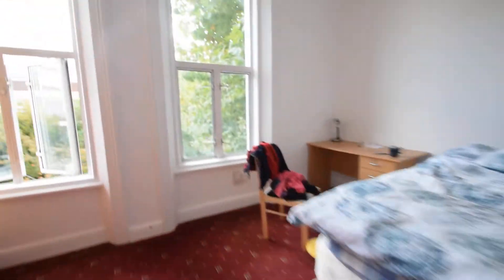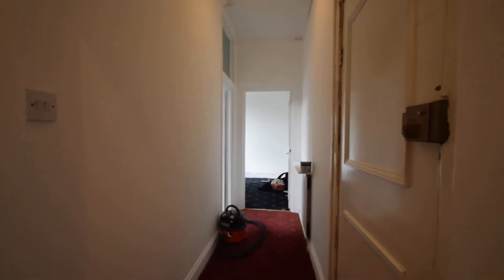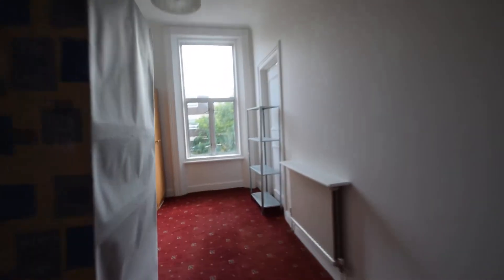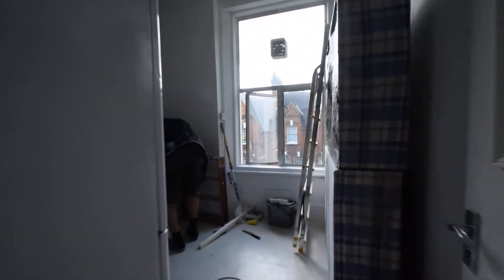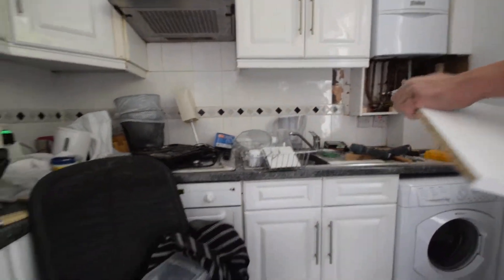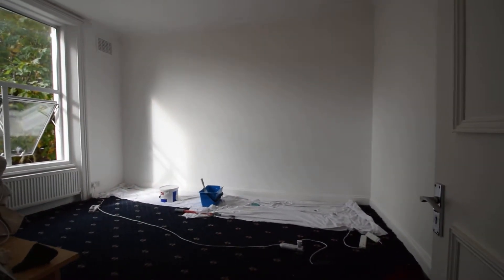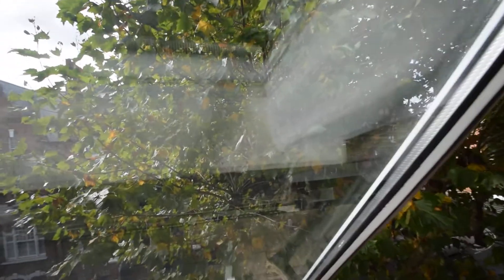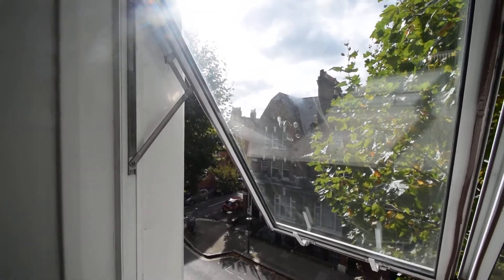London Accommodation - Charleville Road, West Kensington - Available Oct 2017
We are the UK's first peer to peer prop-tech startup - we help people from all over the world to find property in London and assist landlords to let and sell property at the same time.

3 bedroom apartment with no living room on Charleville Road in West Kensington in London.

FEEL FREE TO CONTACT US NOW, WE ARE AVAILABLE 7 DAYS A WEEK (8AM - 8PM) TO DISCUSS, REQUEST MORE INFO OR SET UP AN APPOINTMENT TO VIEW ASAP OR MAKE INTERNATIONAL RESERVATION.

Notice: Pictures and video for guidance only.